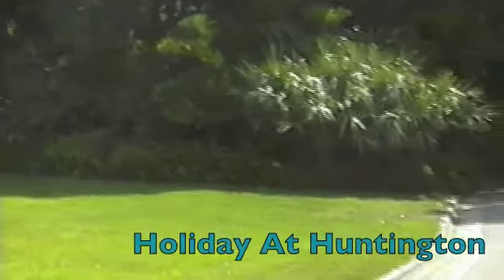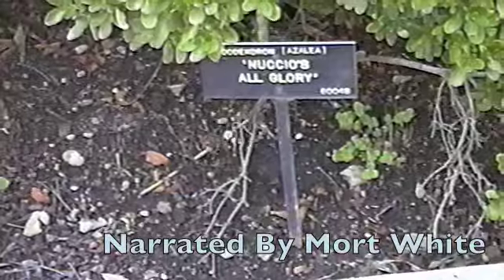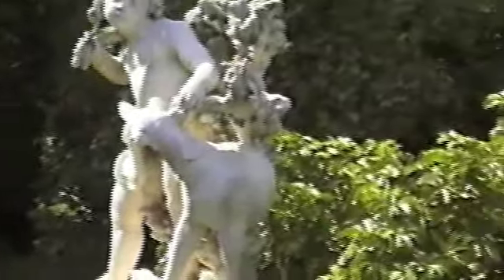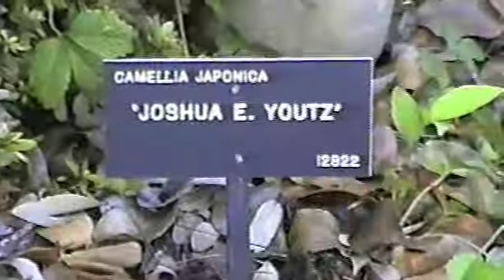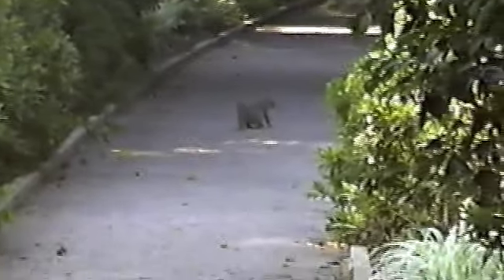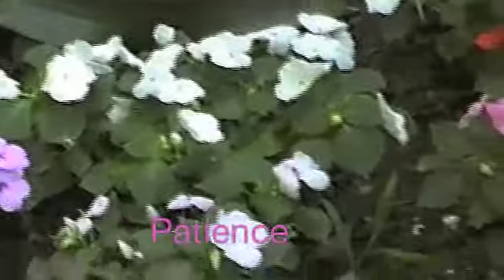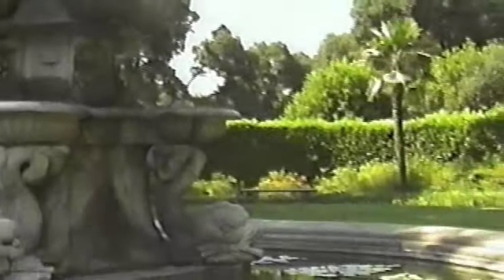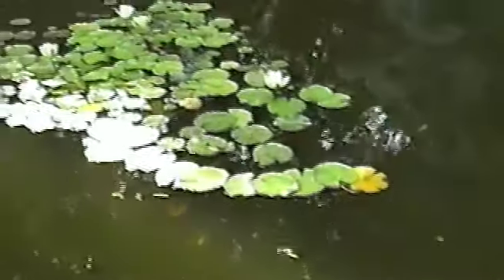Holiday At Huntington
Mort White visits Huntington Botanical Gardens in San Marino, California.